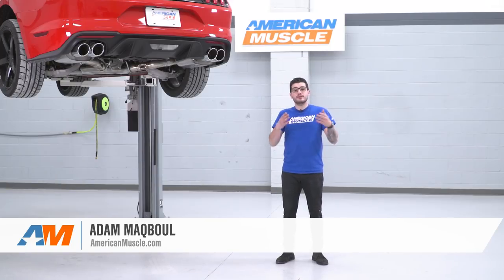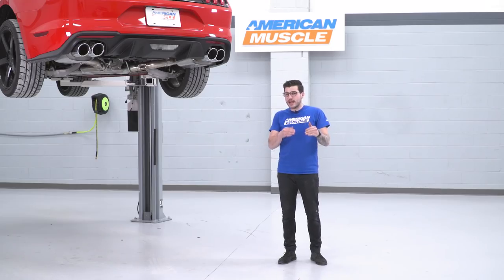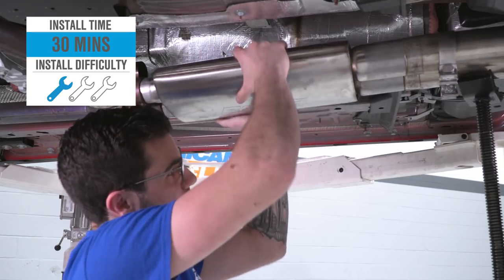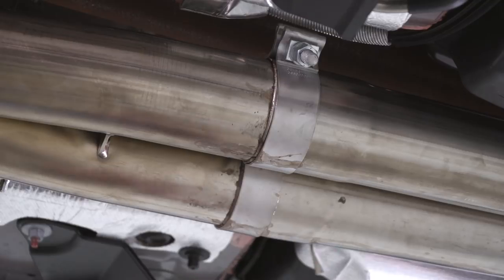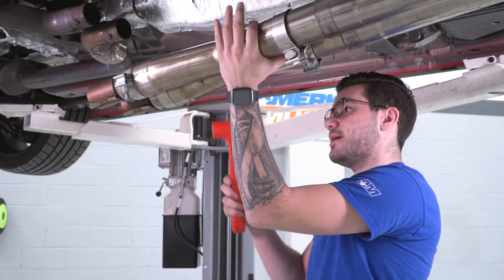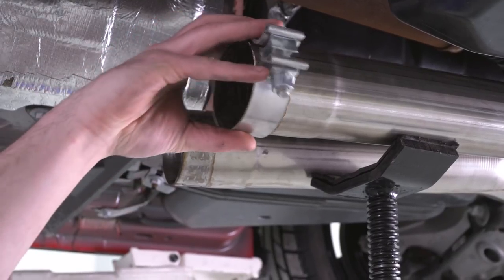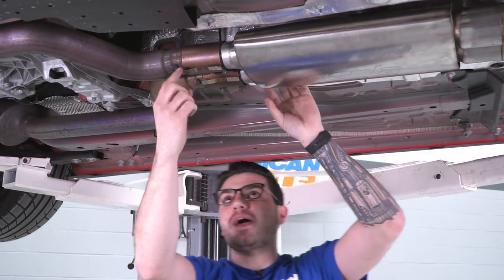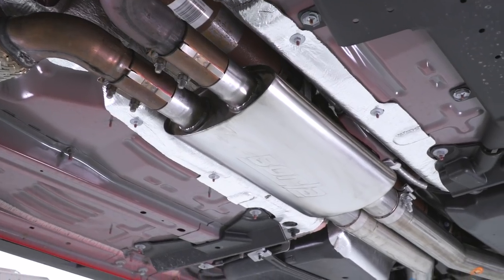2018-2019 Mustang GT Borla Resonator Muffler w/ Active Exhaust Sound Clip & Install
Keep the drone minimal by adding this Borla Resonator Muffler to your Mustang for a more subtle note. This bolt-on muffler is constructed out of 304 stainless steel that will not just look great but free up back pressure.

Item 405808
MPN# 60661